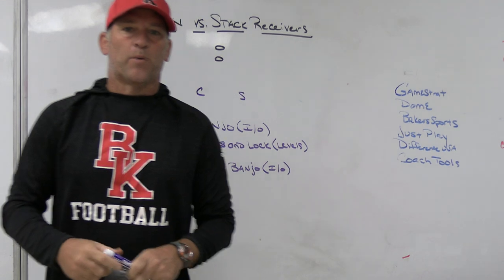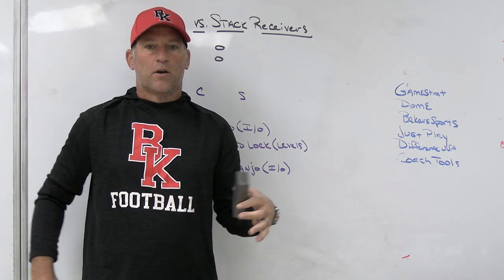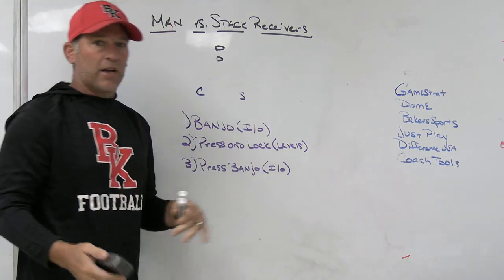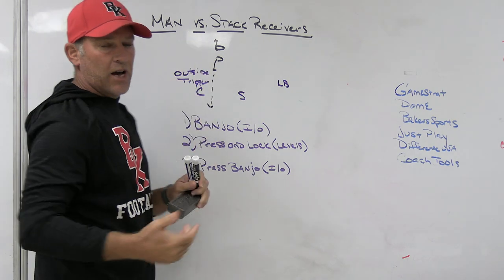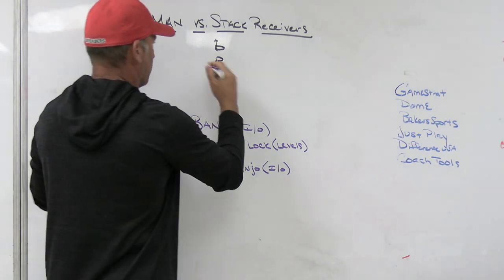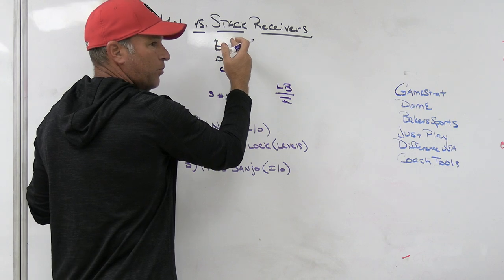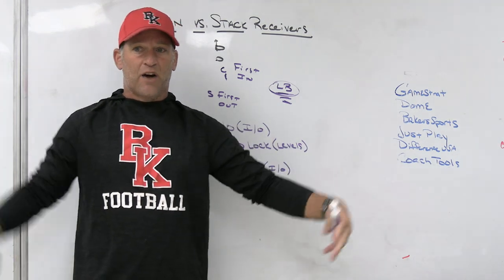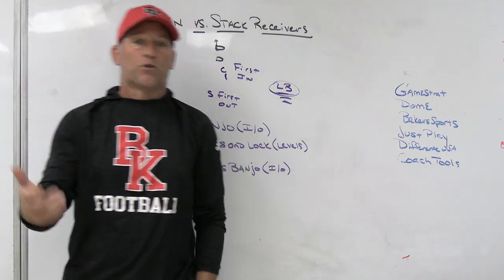Man Vs. Stack Receivers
Dome Headwear
BakersSportingGoods
JustPlayFB
DifferenceUSA
CoachTools

Football Defense, Man to Man Coverage, Bracket Coverage, Banjo Coverage, Defending Stacks